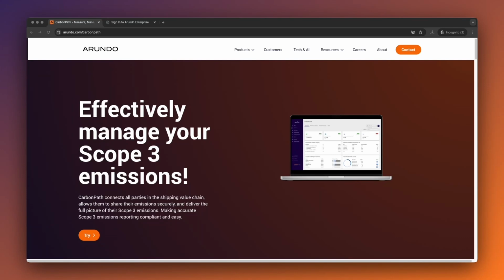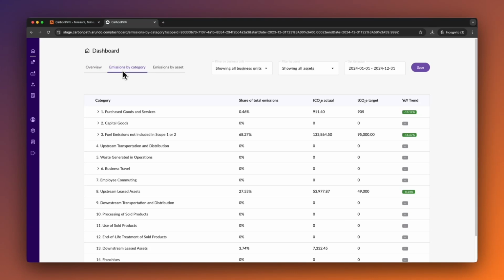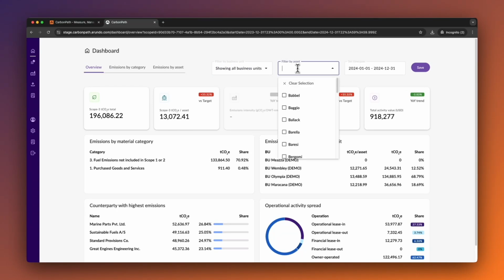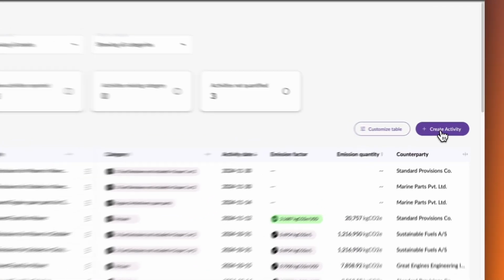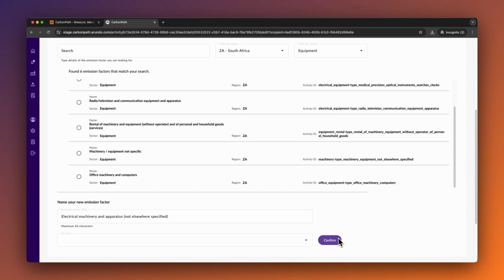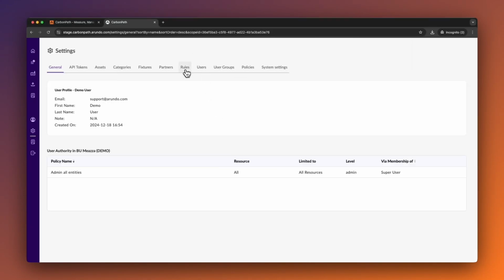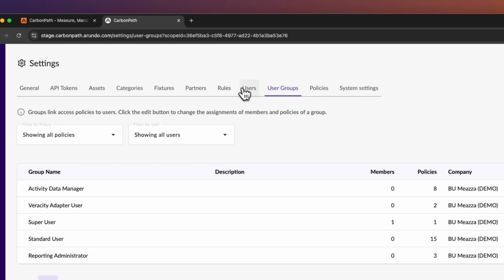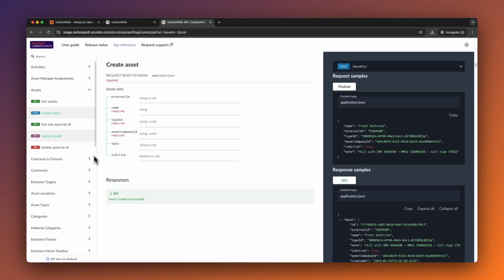CarbonPath - Application Overview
A quick overview of CarbonPath - an application designed for maritime companies that need to measure, manage, and report their Scope 3 emissions.